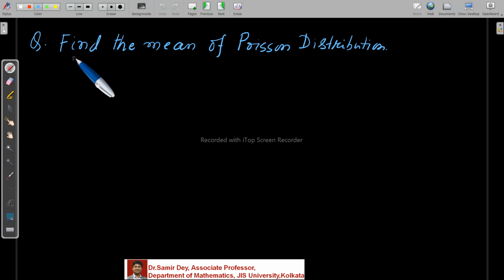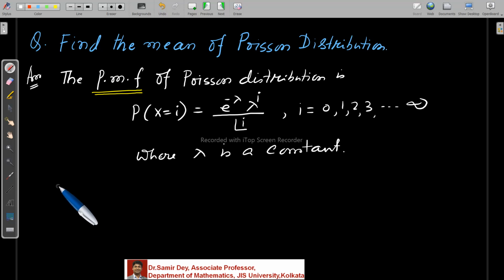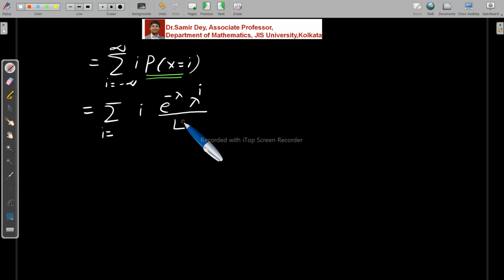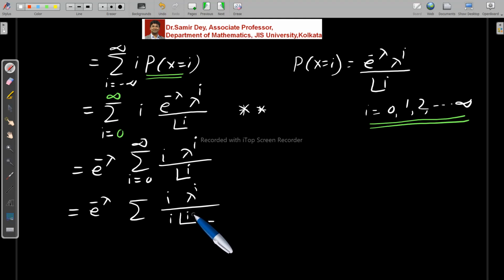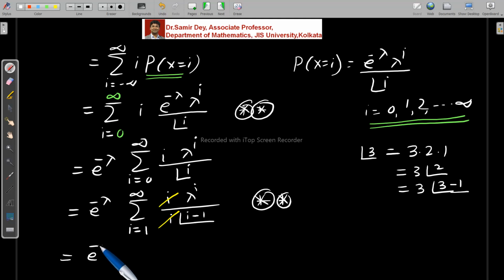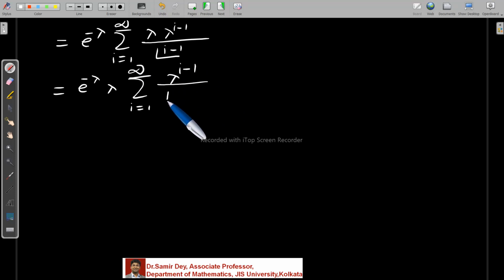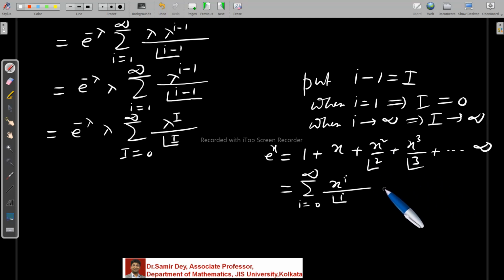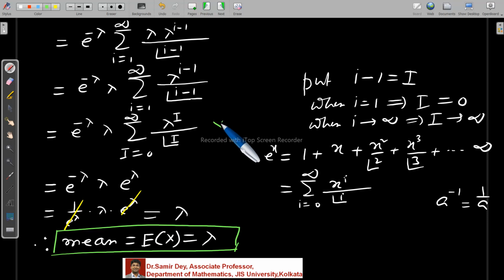Find the Mean of Poisson Distribution | Mean of Poisson Distribution with proof | Easy Explain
Hello Student's today we discuss about the topic Poisson distribution.
First we discuss about definition of Poisson distribution and it's probability Mass function.
Then we calculate the value of its mean .

So I hope you like my video